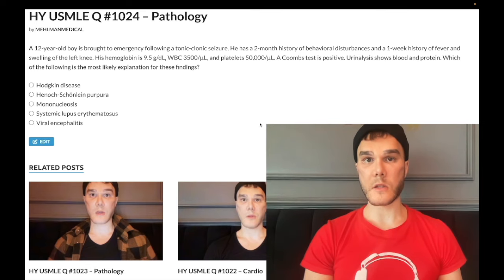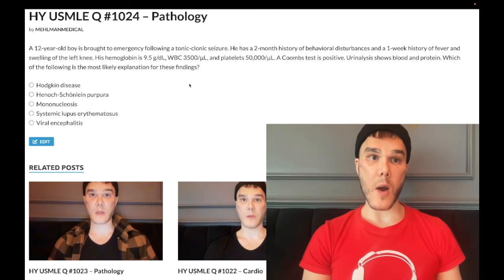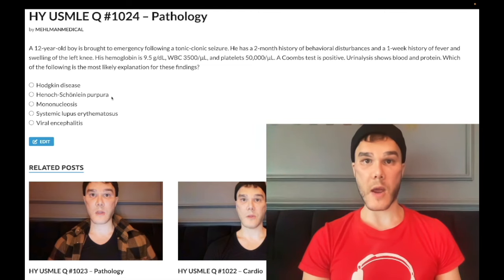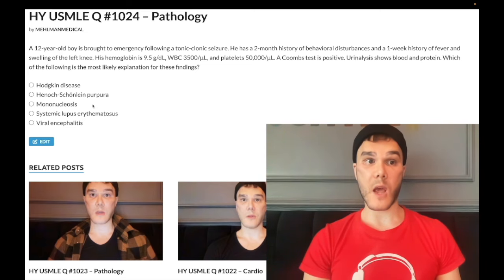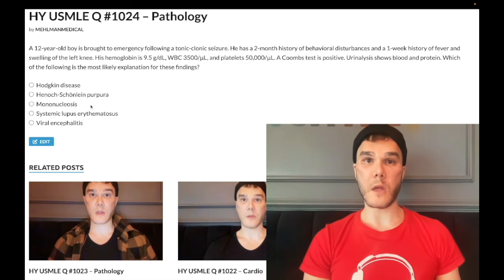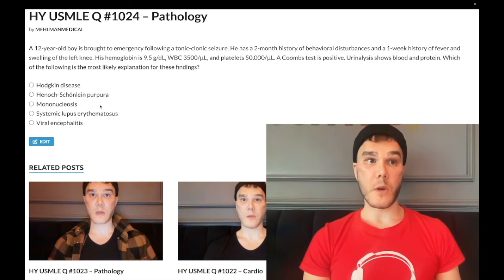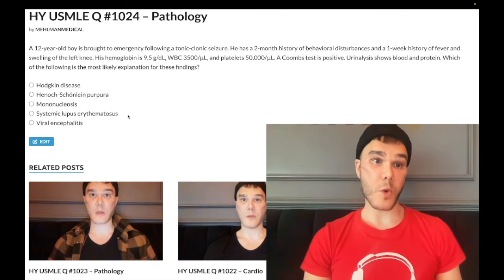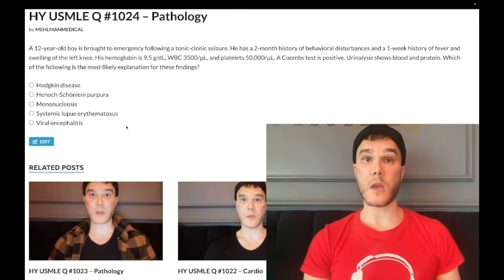HY USMLE Q #1024 – Pathology